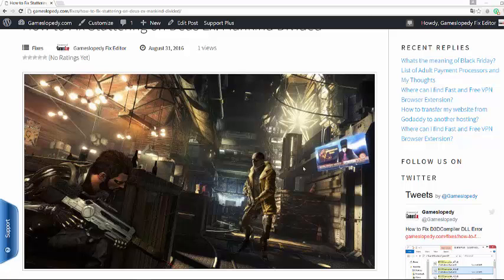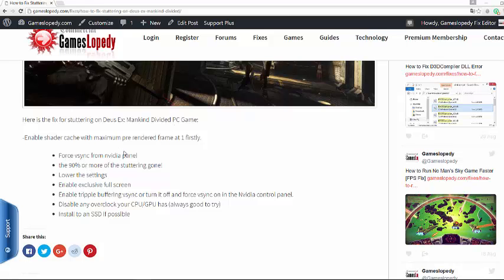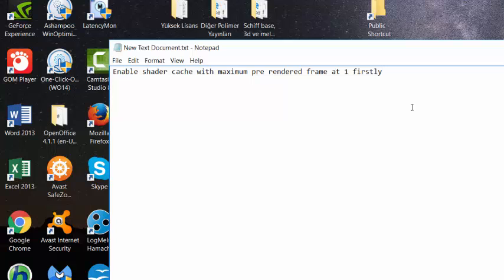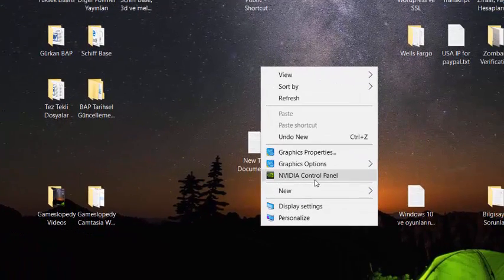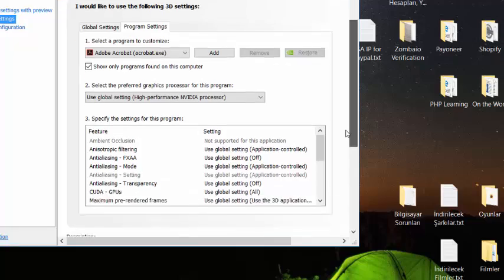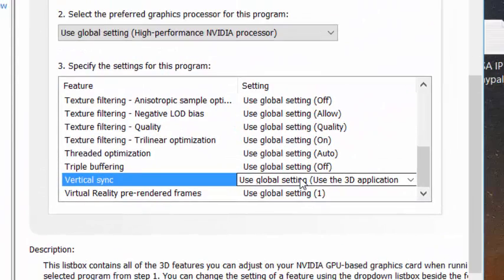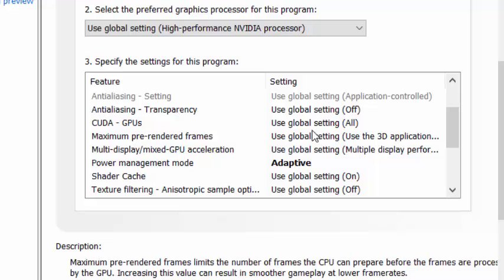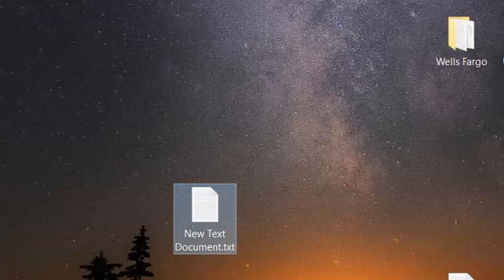How to Fix Stuttering on Deus Ex Mankind Divided PC Game [Win 7,8,10]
- Run Your Deus Ex Mankind Divided PC Game Faster by this tutorial.
FPS FIX